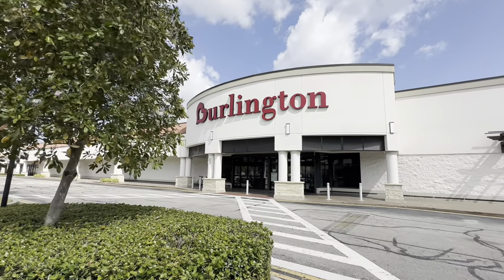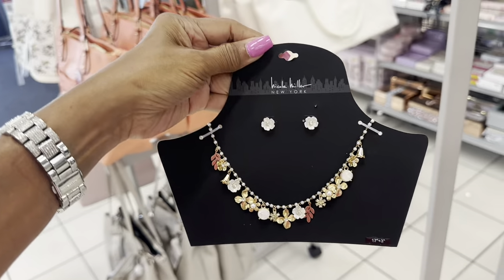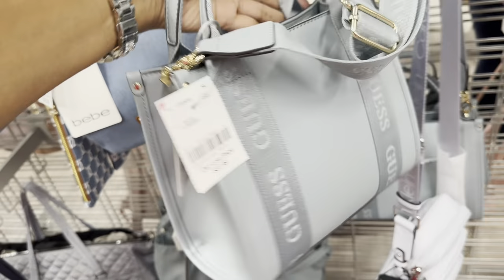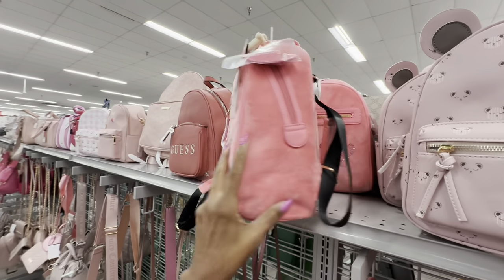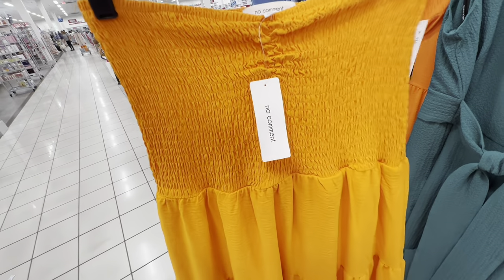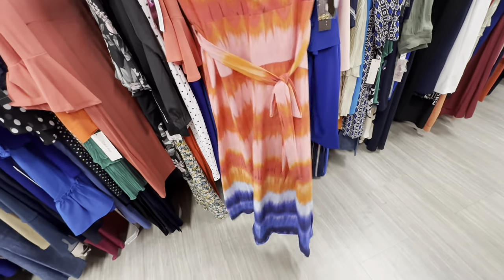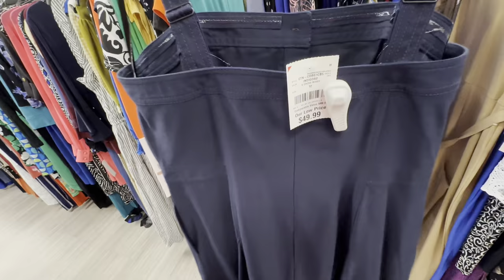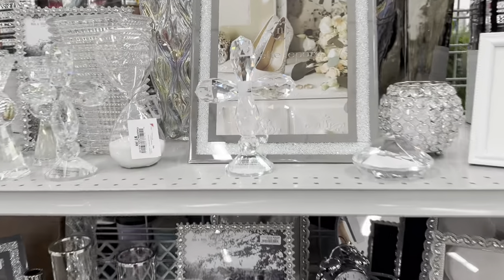BURLINGTON💐 Bargain prices handbags, shoes and dresses.